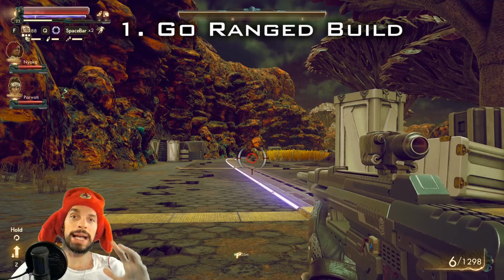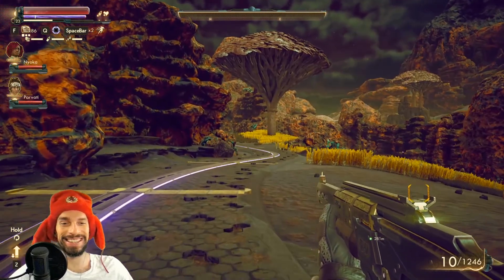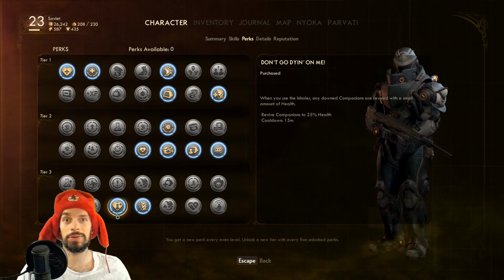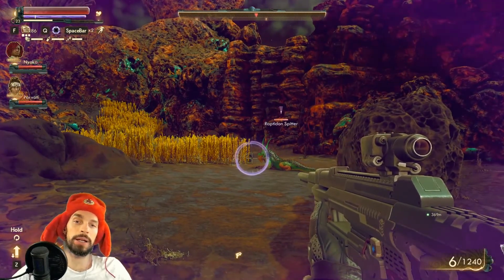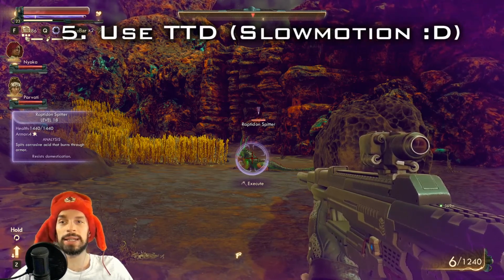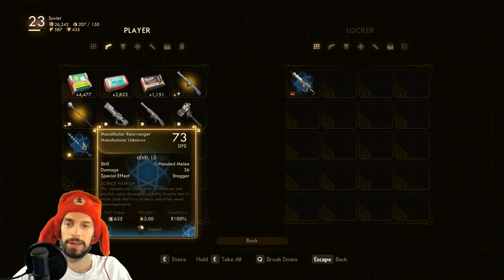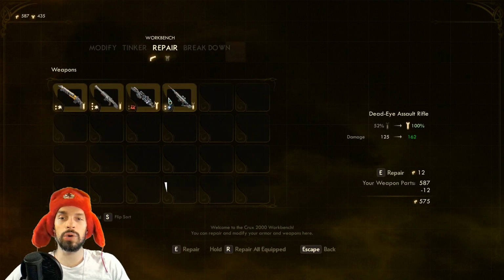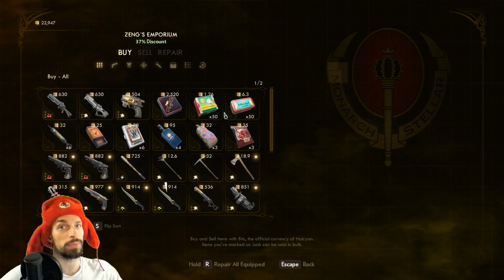THE OUTER WORLDS - SUPERNOVA GUIDE | 5+ Tips That Will Save Your Life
These top 5+ (more like 10) tips will guide you to get through The Outer Worlds Supernova hardest difficulty while saving your sanity.
Epic Store Creator Code: TheSovietGaming
This is a guide/ tutorial for Supernova difficulty of The Outer Worlds (Hardest difficulty)
It will show you how to save your companions, which skills and perks to go for, to make a proper build, and how to save your progress without actually saving.
These tips will save loads of your time and make your playthrough way more efficient!

This is a Story of Soviet who is working hard to save the universe, as another Chosen One.
, so I am sorry for random stuff that might happen here or there :)

✘ MORE of The Outer Worlds ✘

✘ SOCIAL MEDIA ✘

✘ TAGS ✘